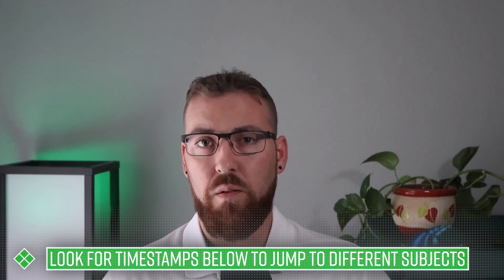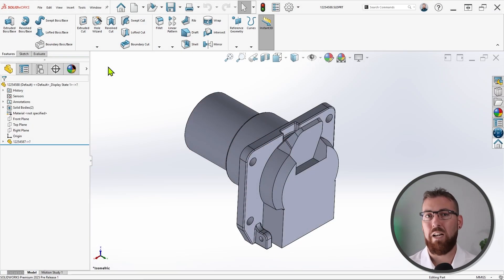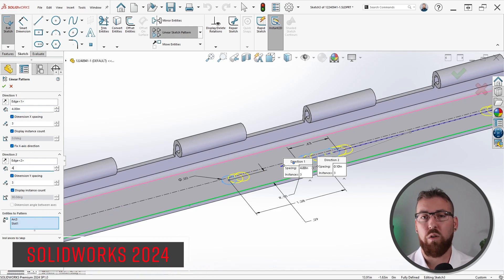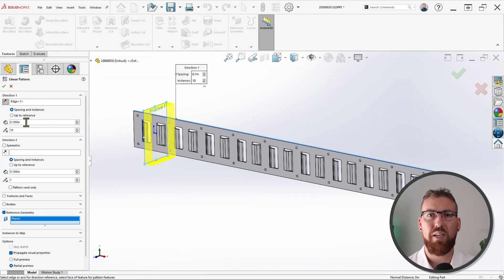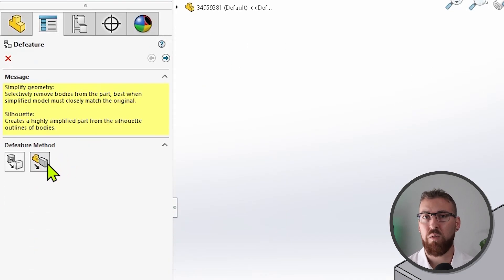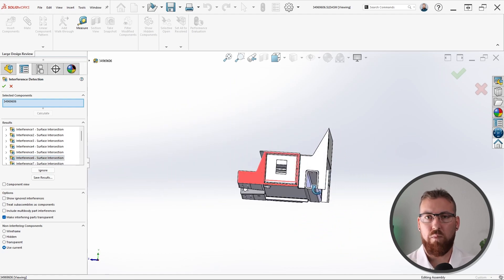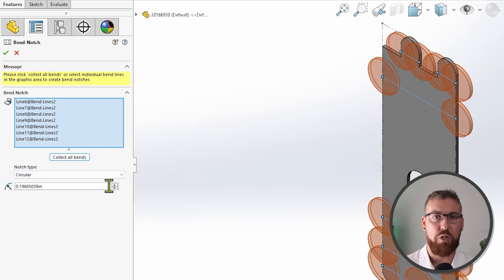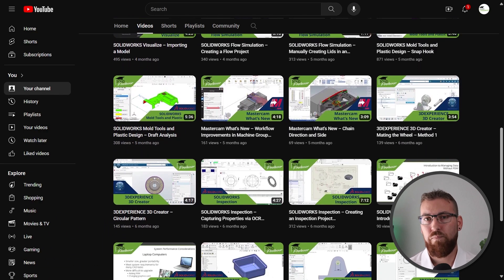What's New in SOLIDWORKS 2025 - Top Enhancements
SOLIDWORKS 2025 is officially here, and it's packed with new features and enhancements for users of all skill levels! We're breaking down the very best of What's New, including the new Z-Up orientation template, patterns for planes and axes, Silhouette Mode for the Defeature command, Interference Detection for assemblies in Large Design Review mode, and the new Bend Notch feature for sheet metal parts.

Timestamps:

0:00 - Introduction
0:47 - The Knapheide Manufacturing Company
1:29 - Z-Up Orientation Template
2:44 - Fully-Defined Sketch Patterns
3:46 - Reference Geometry Patterns
4:52 - Silhouette Mode for Defeature
5:50 - Interference Detection for Large Design Review
7:13 - Bend Notch Feature for Sheet Metal
8:14 - Conclusion & Next Steps

Discover the rest of What's New in SOLIDWORKS 2025 at SolidProfessor!